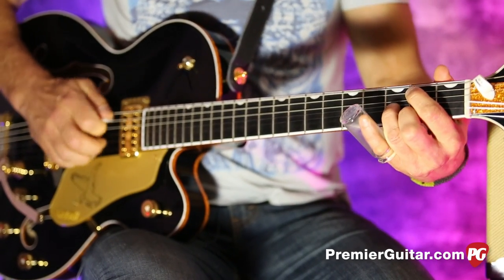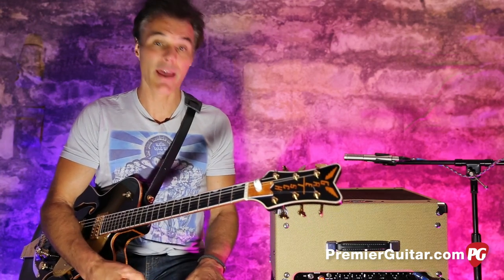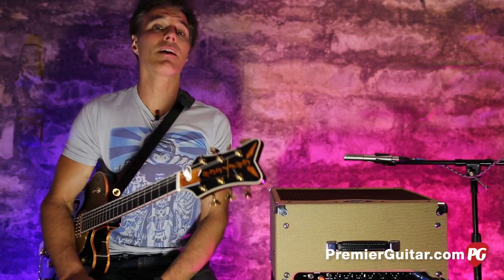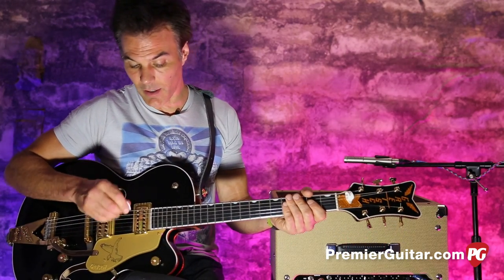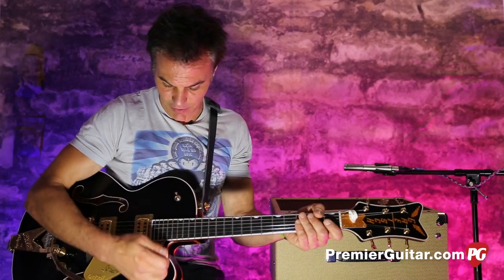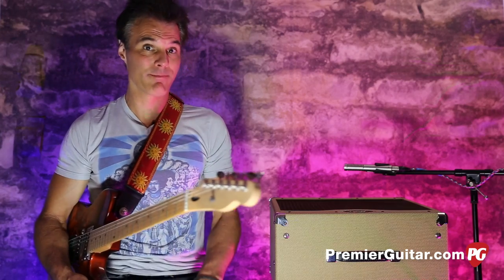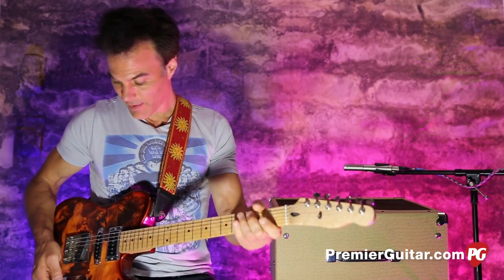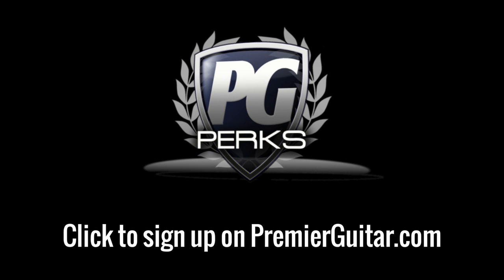Review Demo - Peavey Classic 30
My first encounter with a Peavey Classic tweed style combo was in the ’90s, when North Mississippi hill country blues deacon R.L. Burnside invited me onstage for the first time. R.L. decided to preach “Mannish Boy,” so he offered me his amp and stepped to the front with his Jack and Coke in hand, to stand at the mic. When I hit a test chord, the floor of the stage shook. I turned to see that R.L. had every dial on the amp maxed. I rolled back my tone and volume pots and hit another chord. I was impressed by the Peavey Classic’s power, color, and presence—even at R.L.’s juke-thentic settings.

Over the years, I’ve maintained a favorable impression of Peavey’s Classic series iterations. They’re dependable working players’ amps: affordable, big-voiced, with enough clarity and punch to break through a live mix with or without the help of microphones.

The all-tube Classic 30 is the newest steed in this line of workhorses. Thirty watts are generated via the heat of seven tubes—three 12AX7s and four EL84s—that are protected by a steel cage. Two of the 12AX7s push the preamp and the third compliments the EL84s in the power section. The amp has two channels—in the Peavey Classic tradition—and an op amp driven spring reverb, which is situated at the bottom of the cabinet beneath a Celestion Midnight 60-watt speaker. A footswitch for channel switching and boost is included, though it can’t be used for the reverb, which is also foot-switchable and requires a second footswitch.